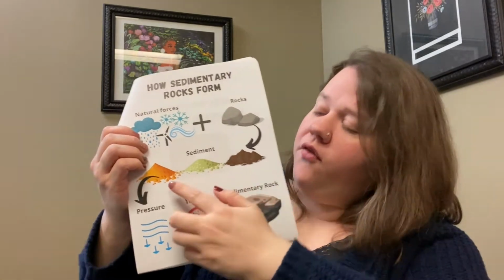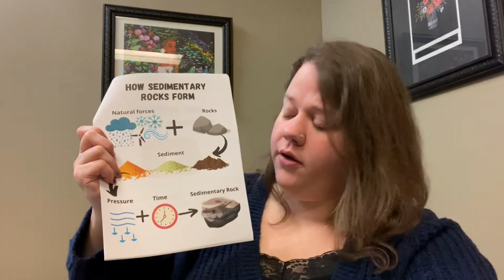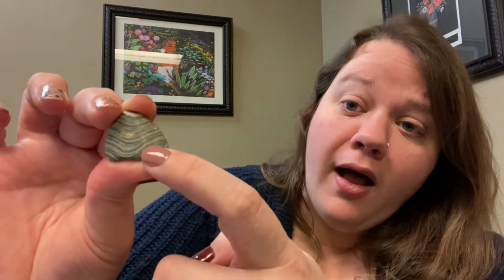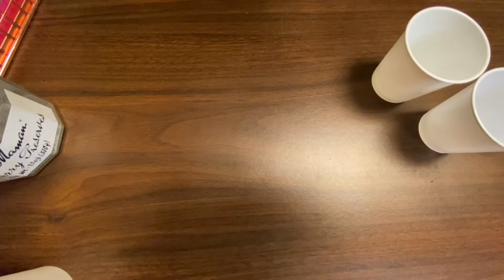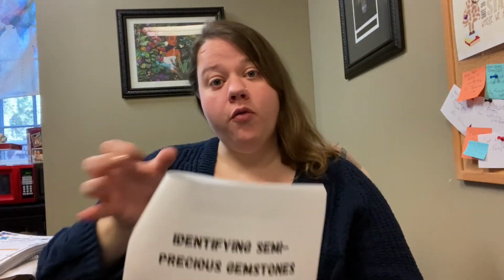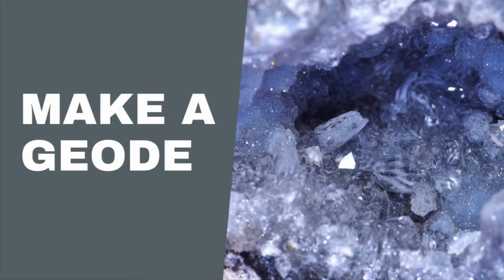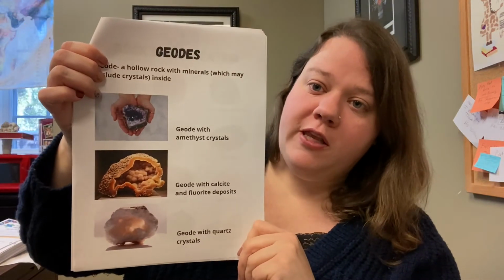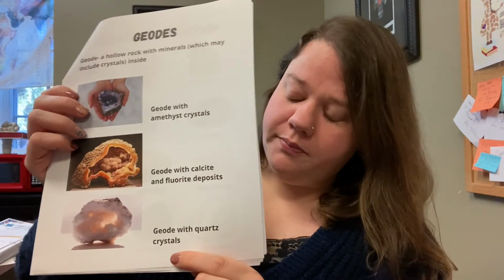February Take-Home STEM - Science Rocks!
Have your kits and supplies ready, it's time to do science!